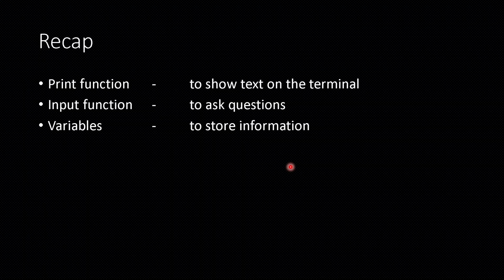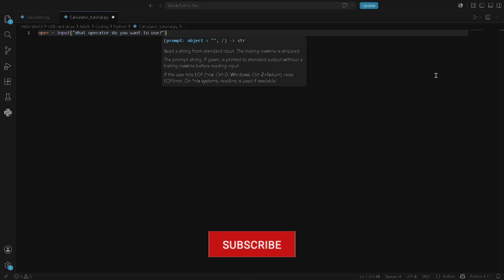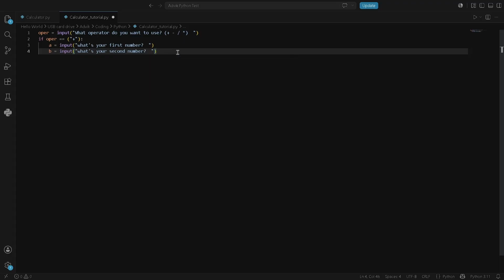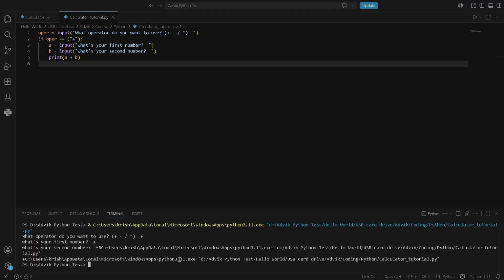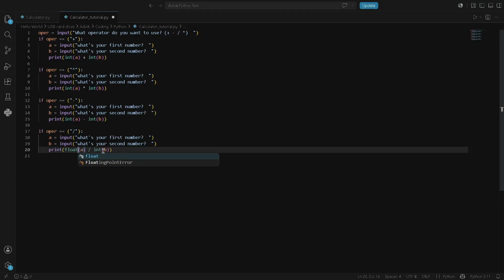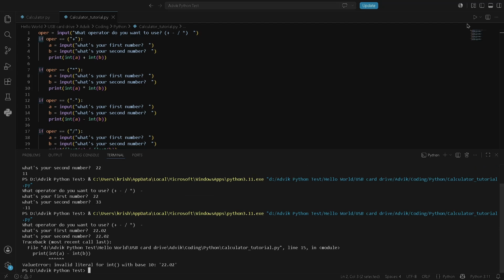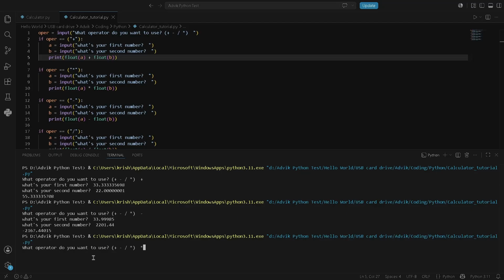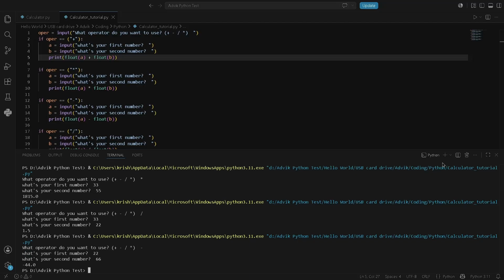Python calculator | Basic | Beginner | Easy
Hi guys! So today, I'm going to teach you on how to make a python calculator very easily! I'll teach a bit more difficult python code in a week after 100 likes.

the line of code for those who couldn't see it :-

oper = input("What operator do you want to use? (+ - / *)  ")
if oper == ("+"):
    a = input("what's your first number?  ")
    b = input("what's your second number?  ")
    print(float(a) + float(b))

if oper == ("*"):
    print(float(a) * float(b))

if oper == ("-"):
    print(float(a) - float(b))

if oper == ("/"):
    print(float(a) / float(b))